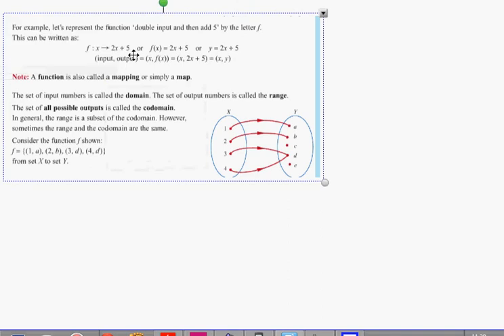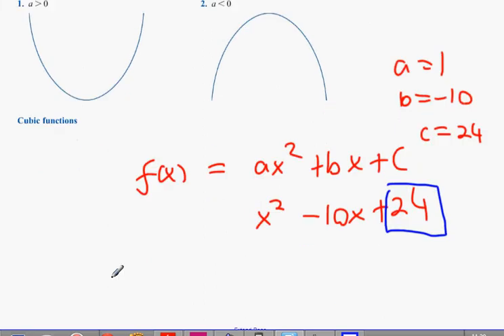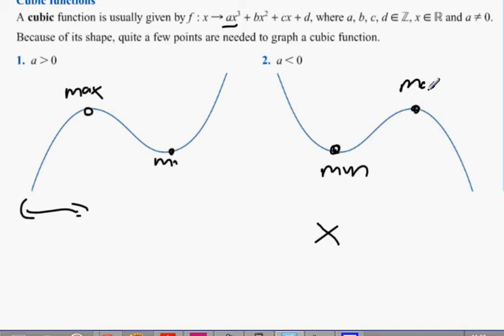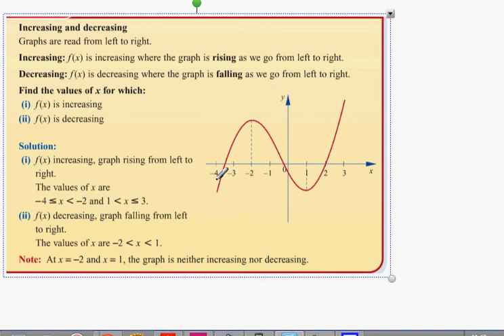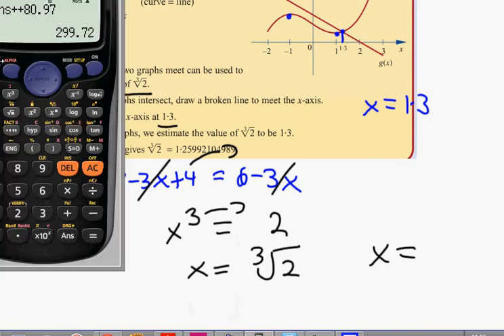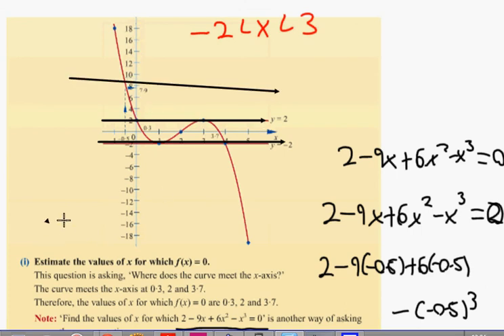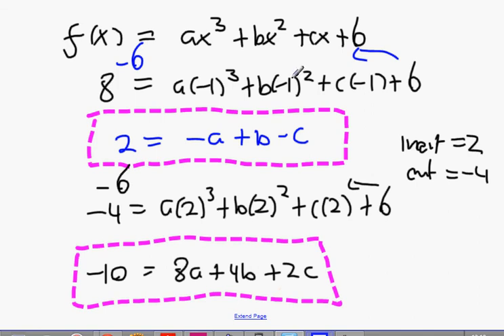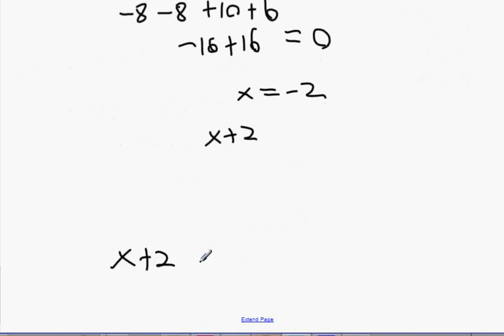5th exercise 12 1 q26 and long intro